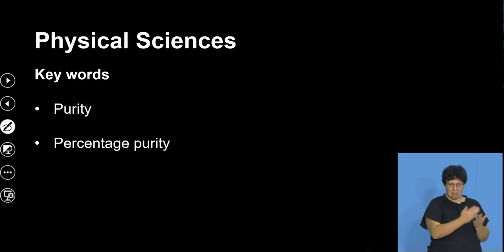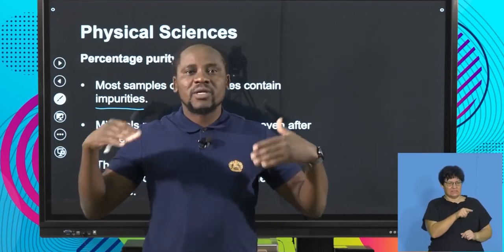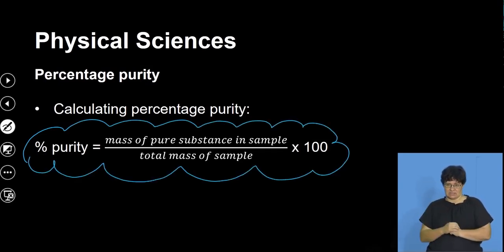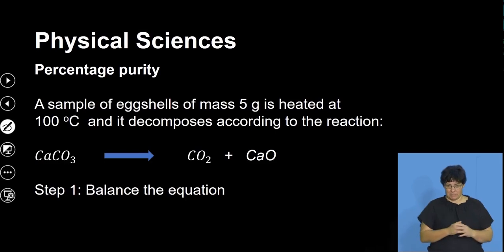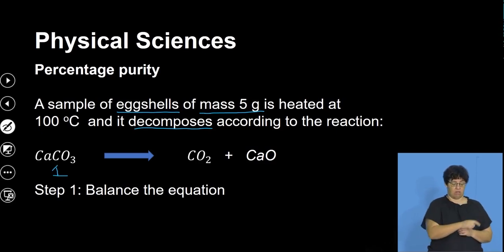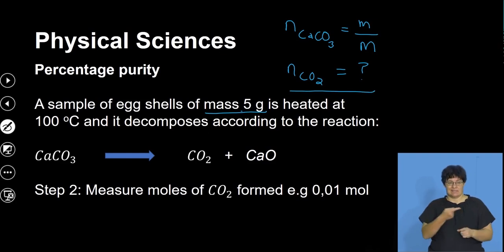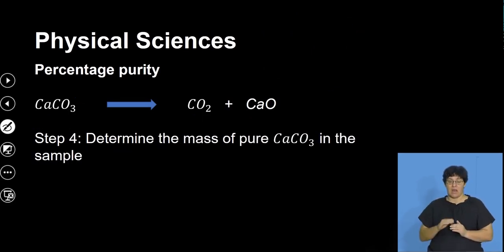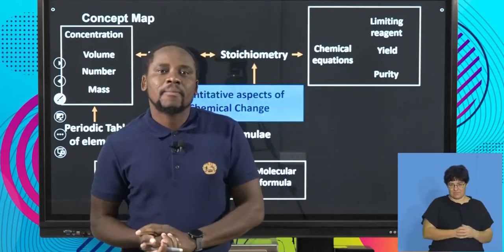Physical Sciences Grd 11 Limiting Reagents And Percentage Purity S3